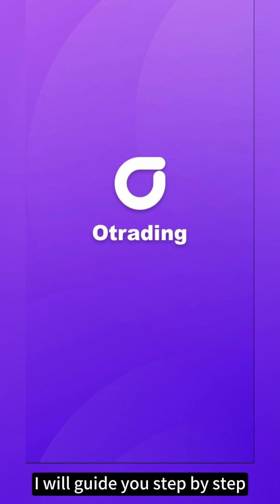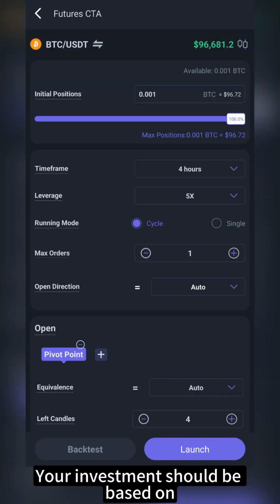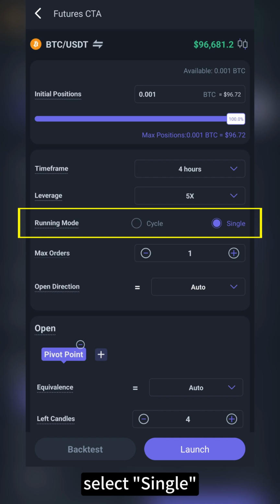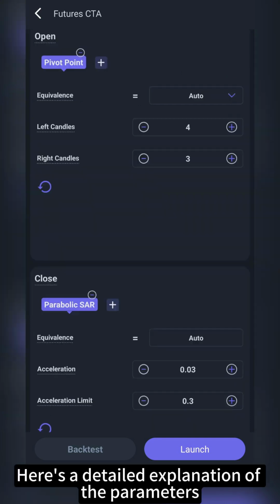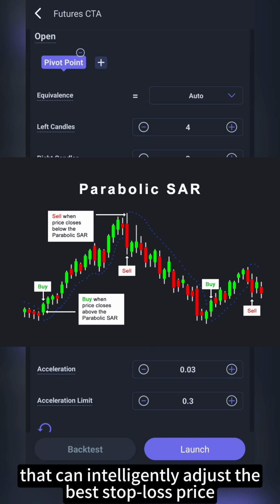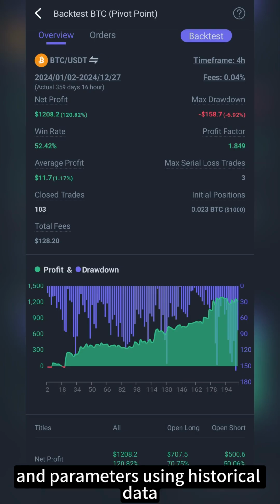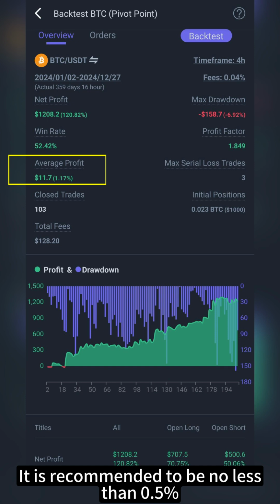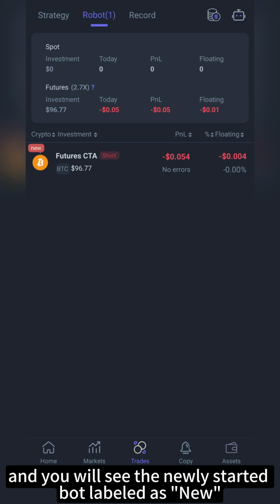🚀 CTA Trading Assistant: Custom Algorithms + Live Copy Trading!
The CTA is a powerful trading assistant that integrates well-known trading algorithms, is fully open to traders, and can customize strategies and performance backtesting. Traders can either copy tradings or set their own parameters and indicator combinations to capture target market trends.